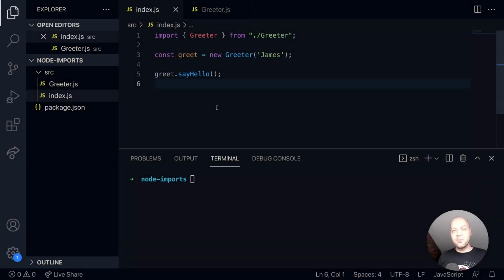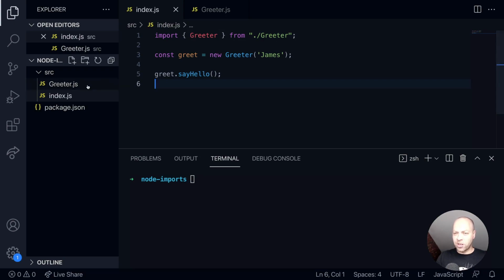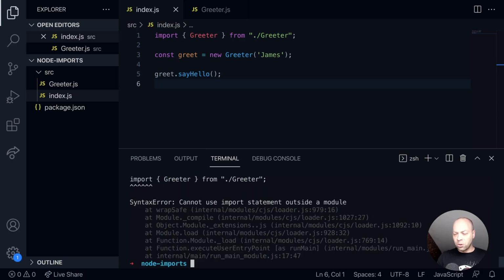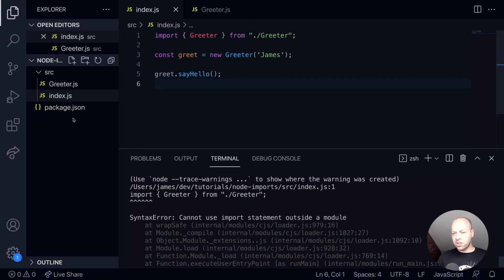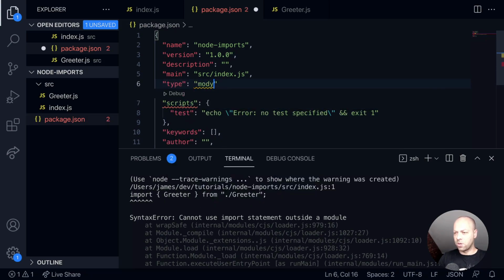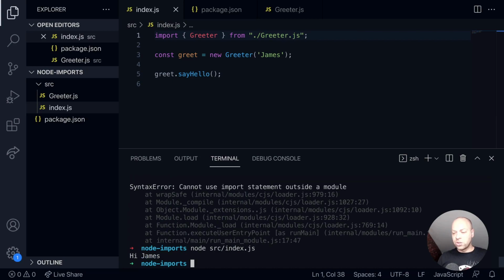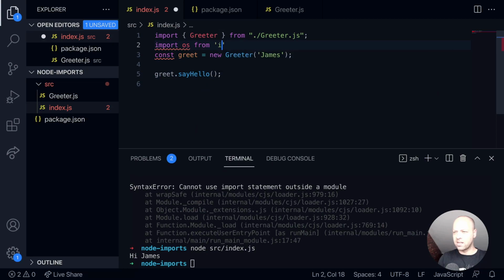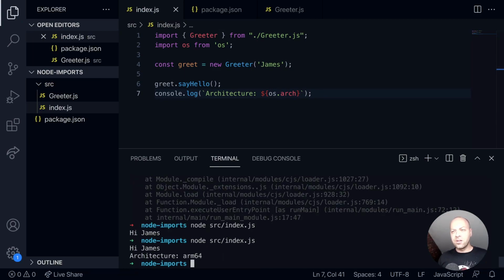DevTips Daily: Node.js Import / Export